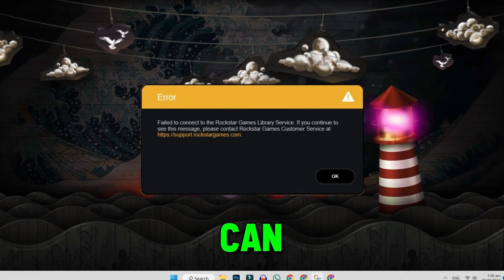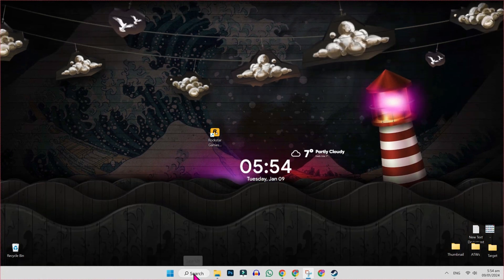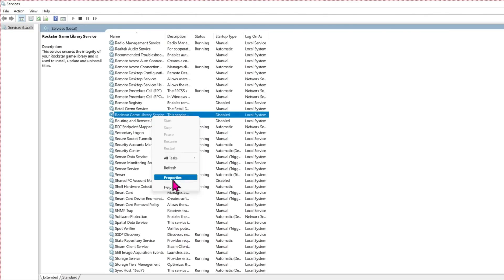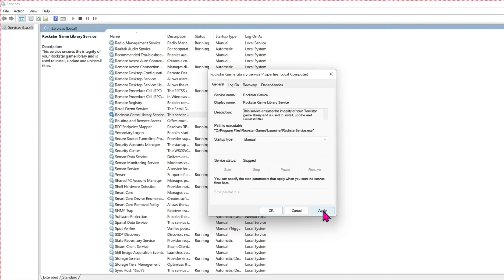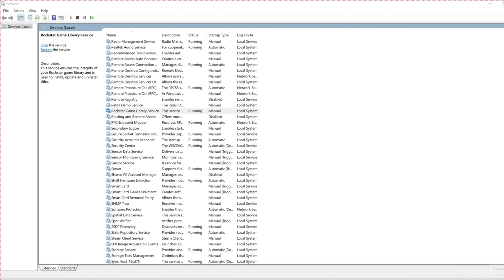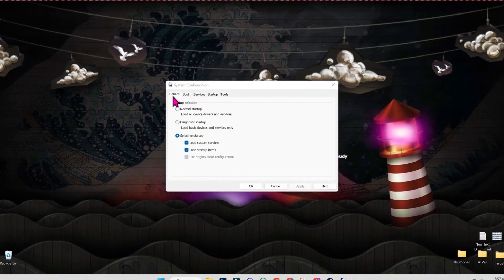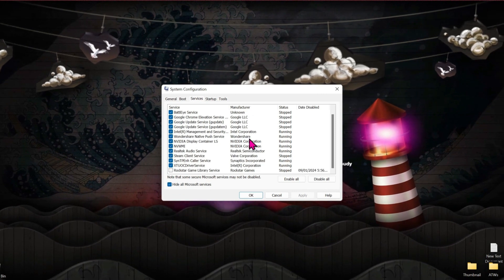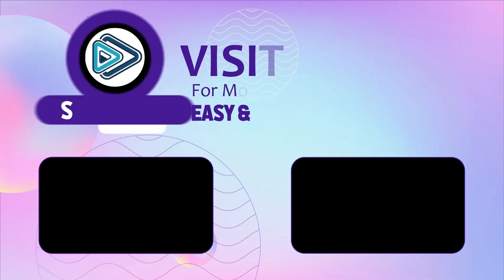How To Fix Failed to Connect to the Rockstar Games Library Service Error - GTA V Launcher (Updated)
In this Tutorial you'll learn How To Fix Failed to Connect to the Rockstar Games Library Service Error  in 2024. Which will help you to Fix Failed to Connect to the Rockstar Games Library Service Error in GTA V Launcher

Encountering the frustrating "Failed to Connect to the Rockstar Games Library Service" error while trying to launch GTA V via the Rockstar Games Launcher? You're not alone! In this troubleshooting guide, we'll walk you through the steps to fix this error and get back to playing Grand Theft Auto V without any hiccups.

Join us as we explore the common causes of the "Failed to Connect to the Rockstar Games Library Service" error and provide step-by-step solutions to resolve it. From checking your internet connection and verifying the integrity of game files to adjusting firewall settings and reinstalling the Rockstar Games Launcher, we'll cover various troubleshooting methods to help you overcome this error and get back into the game.

By the end of this video, you'll have the knowledge and tools to effectively troubleshoot and fix the "Failed to Connect to the Rockstar Games Library Service" error, ensuring a smooth gaming experience in GTA V.

Don't let launcher errors keep you from enjoying GTA V - watch this troubleshooting guide and get back to wreaking havoc in Los Santos!

By the end of this tutorial, you'll have a fully known by How To Fix Failed to Connect to the Rockstar Games Library Service Error - GTA V Launcher in 2024

➤📋 CHANNEL ABOUT:

This Channel Covers the following Topics:

○ Roblox Tutorials
○ YouTube Tips
○ Adsense Tutorials
○ PC Softwares